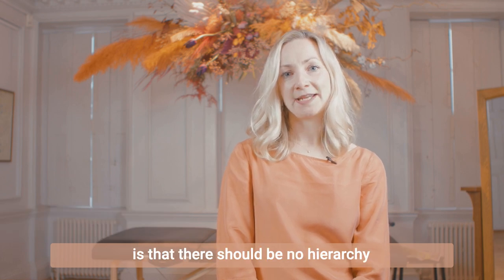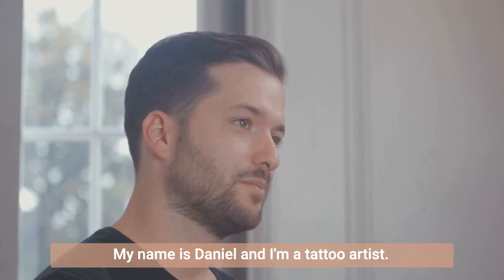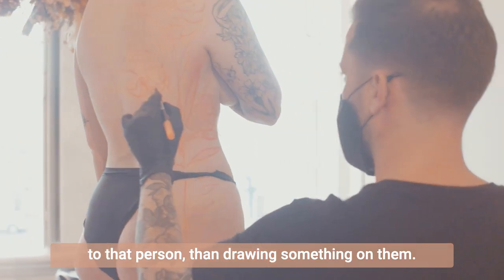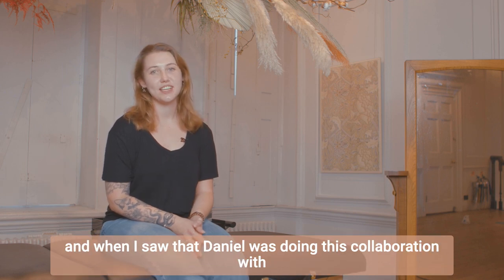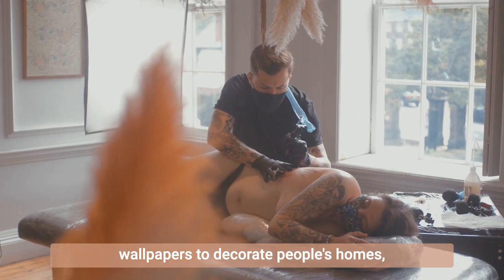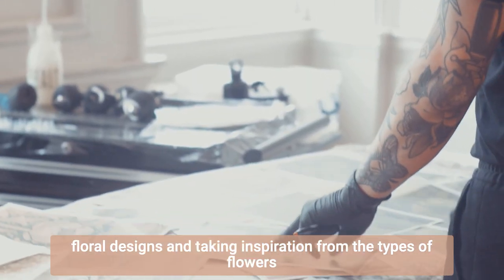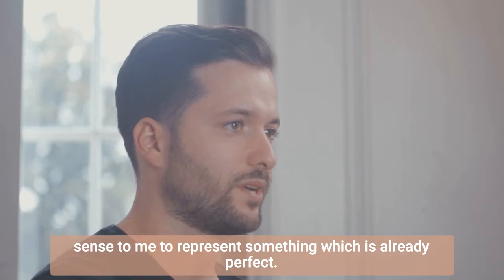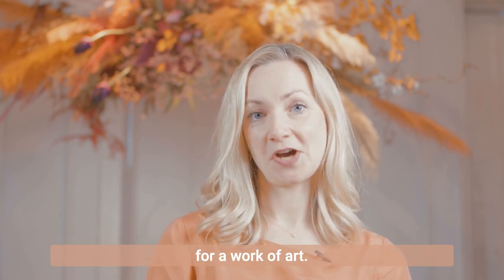William Morris Gallery | Daniel the Gardener | London Craft Week | Tattoo | Arts & Crafts Movement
During London Craft Week 2020 we invited tattoo artist Daniel The Gardener to to reveal the entire tattoo design and application process live at the Gallery. The final piece was inspired by William Morris and the botanical works in our collection. Huge thanks to Daniel, Dominique, the team at Parliament Tattoo and filmmaker Chris Haddock.